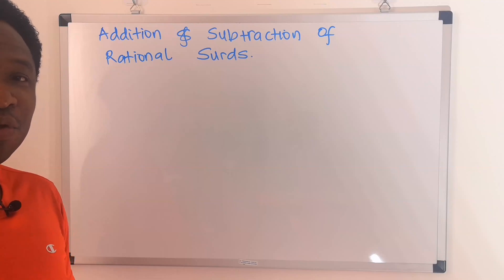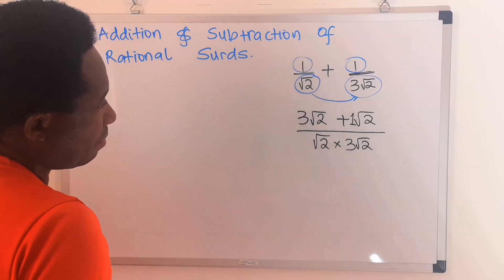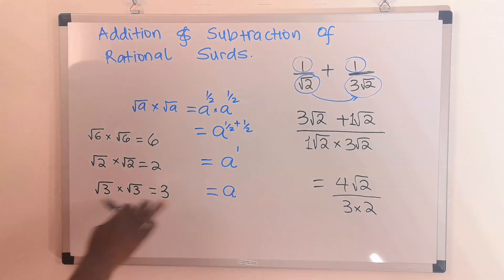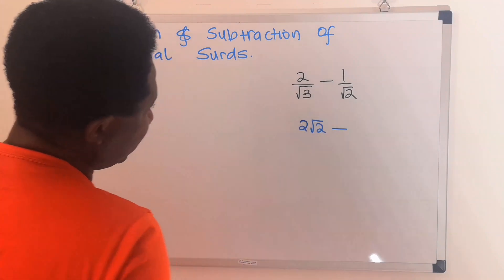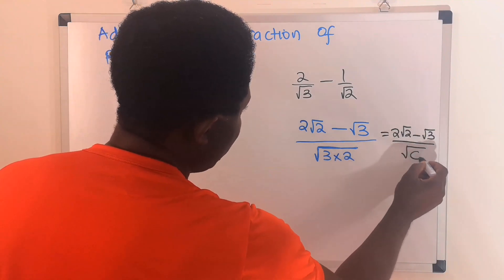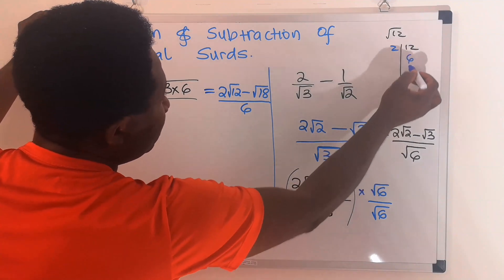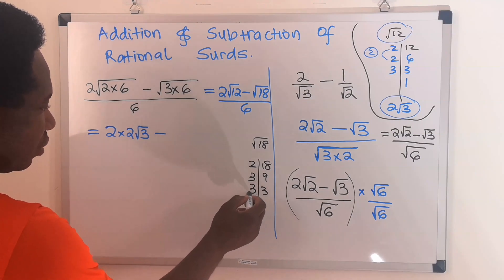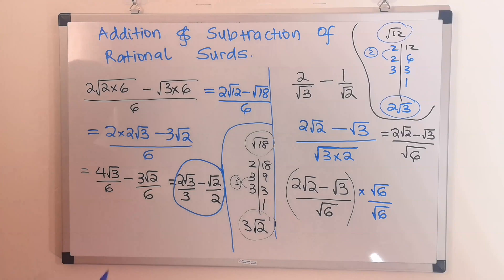Learn Technique in Adding and Subtracting FRACTIONAL SURD Expressions (Algebra)